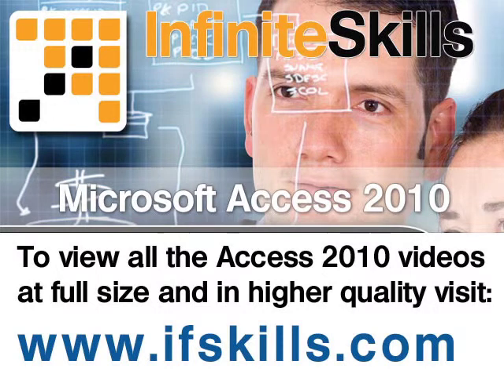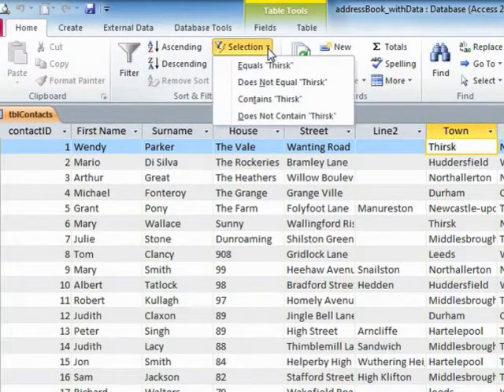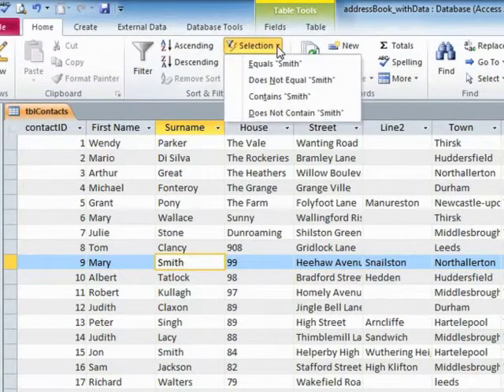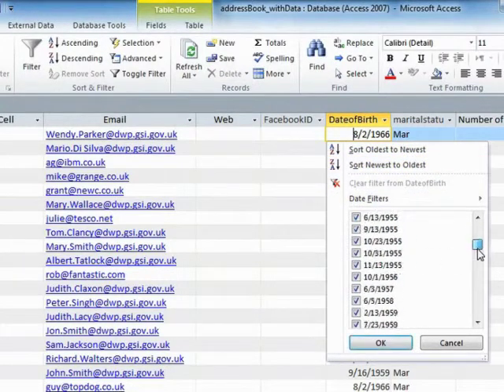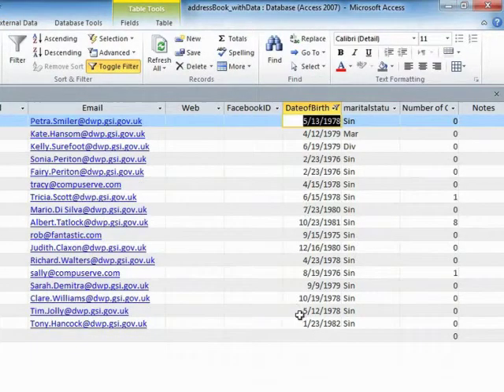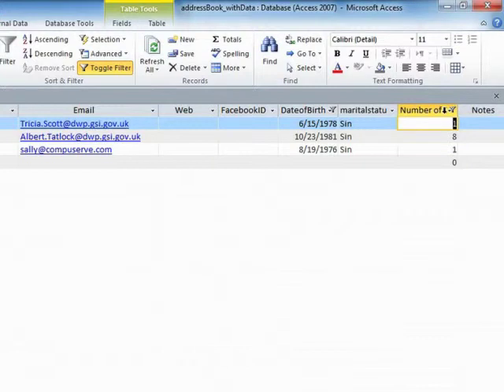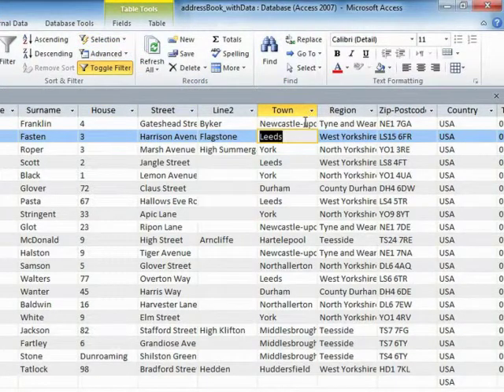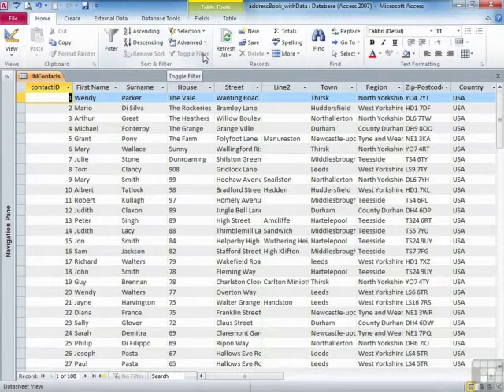Microsoft Access 2010 - Filtering Table Data - Tutorial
In this video based course expert author Guy Vaccaro shows you the techniques to take your Microsoft Access 2010 skills to the next level. This tutorial video covers Filtering Table Data.